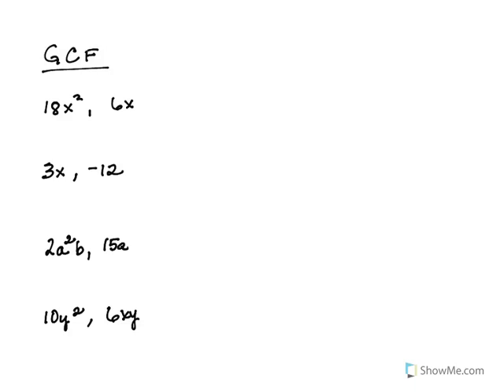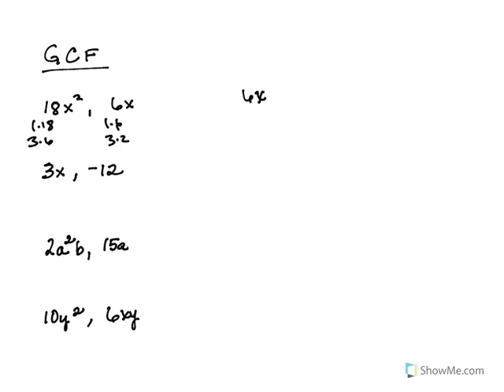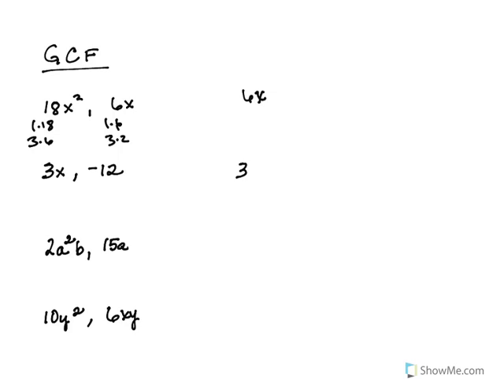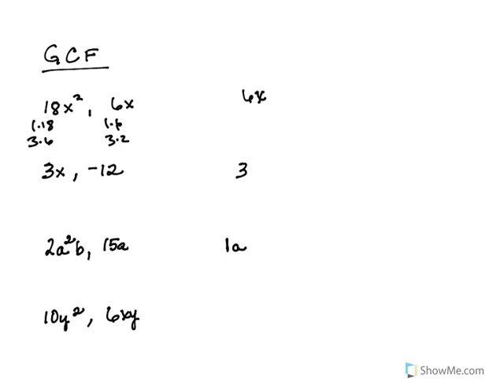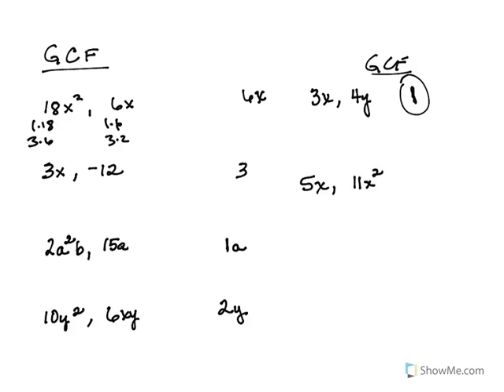GCF examples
Beginning Algebra